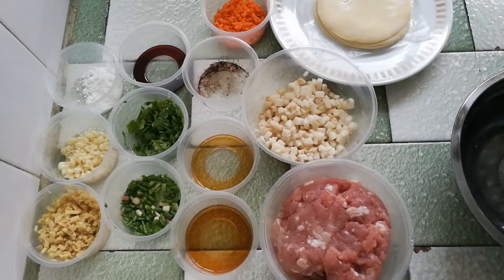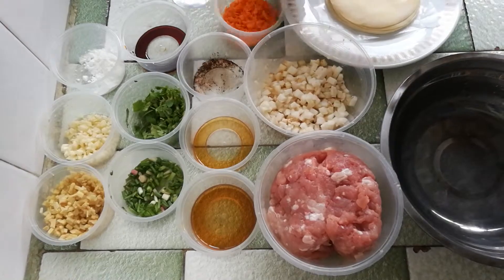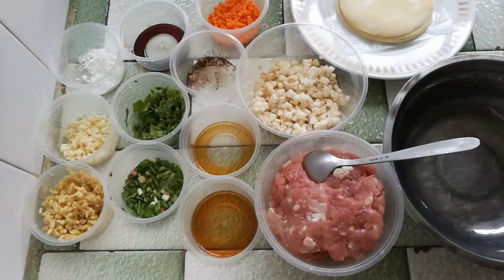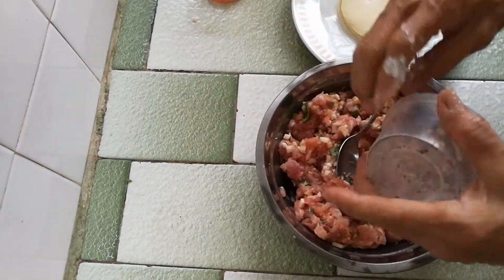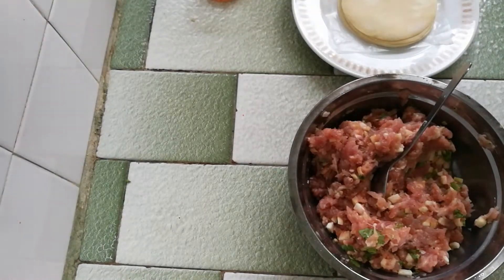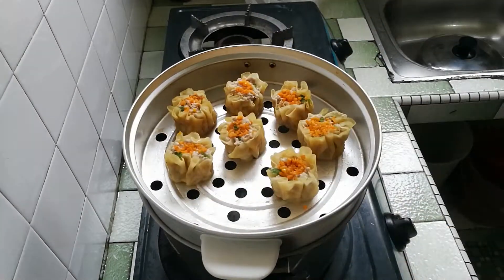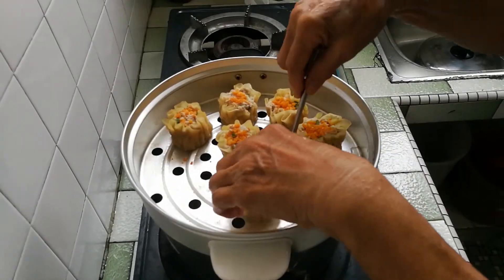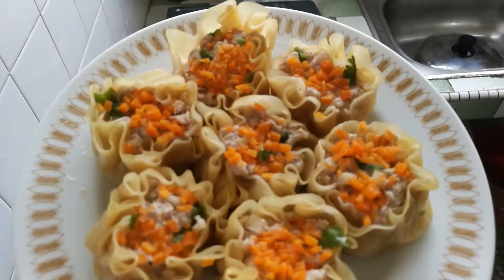Dim Sum Siu Mai - Chef Joni's Kitchen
350 g ground pork
1 tsp ginger, chopped
12 c water chestnut, chopped (optional)
1 tsp cornflour
1tsp green onion, chopped
1 tsp cilantro, chopped
1-2 tsp soy sauce
1tsp cooking wine
1tsp sesame oil
Salt and pepper to taste
1-2 Tbsp carrot, finely chopped
1 packet round want an skin
1) Mix everything together except last two items.
2) Fill the won't an skin with  meat mixture.
3) Top with some carrots.
4) Steam for 5-10 minutes. Do not over cook.